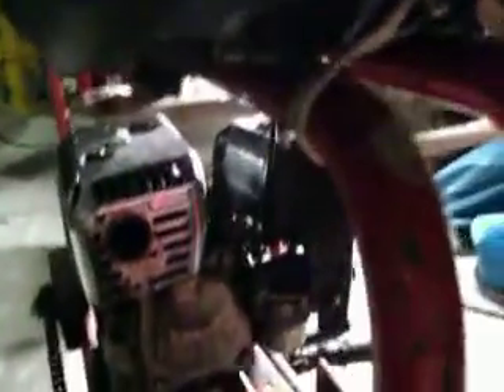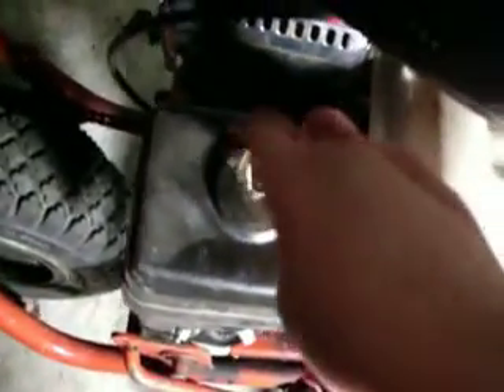semi homemade mini bike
i made this bike in less then 3 hours and it was a lot of fun to build and drive